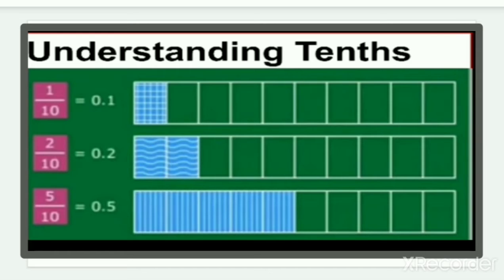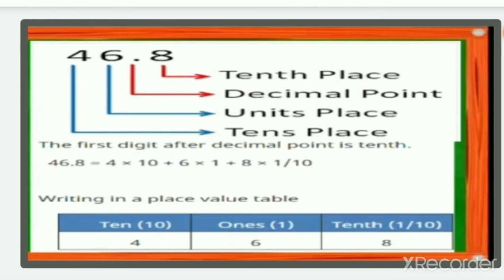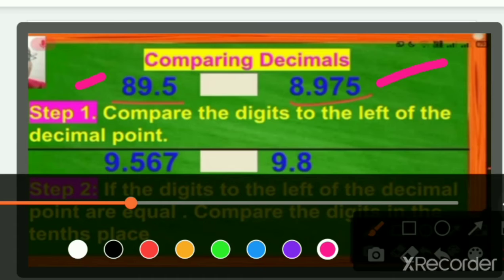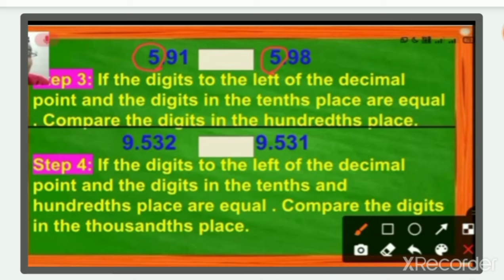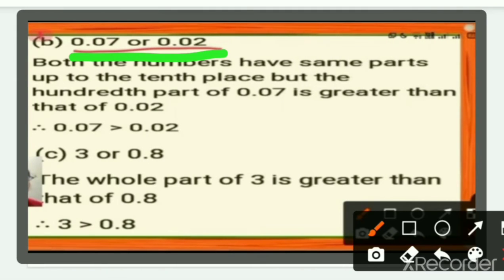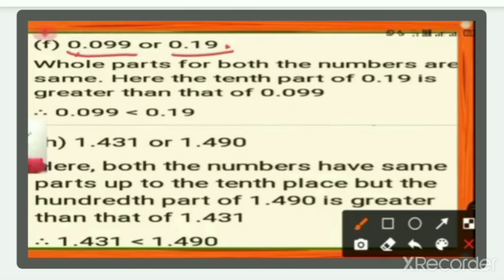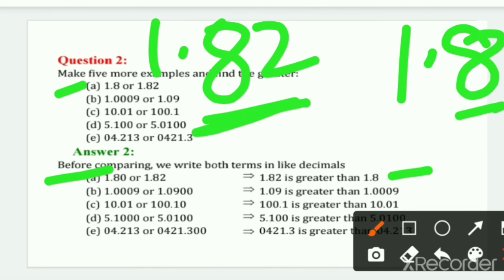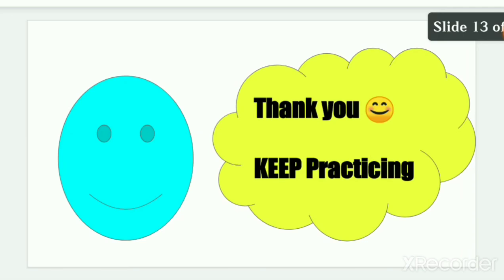Cl6_Maths_Ch8_Decimals_part4_091220